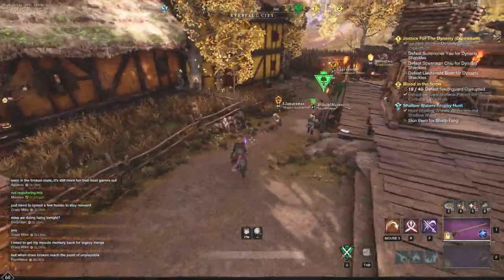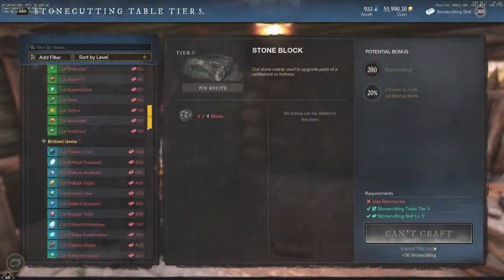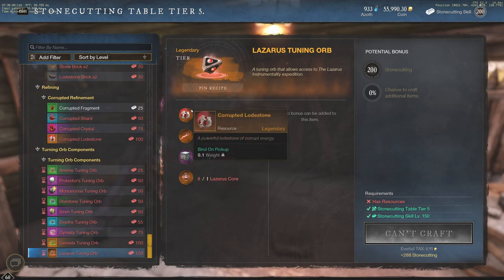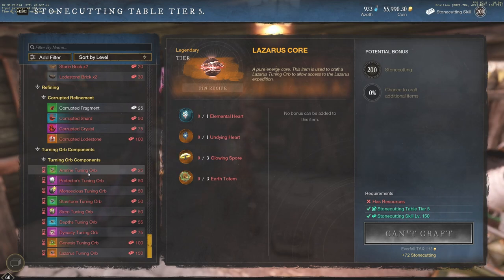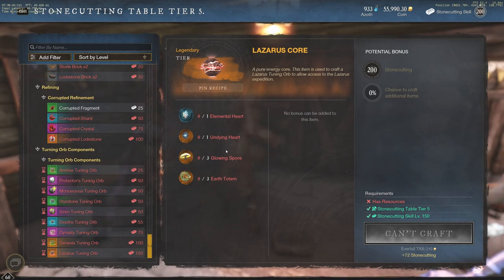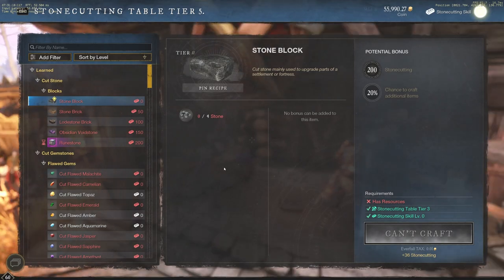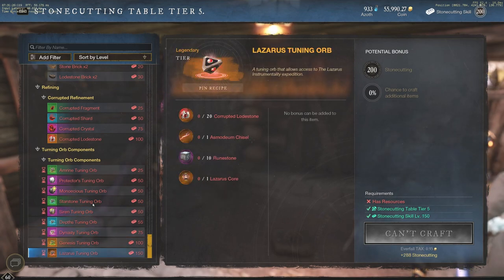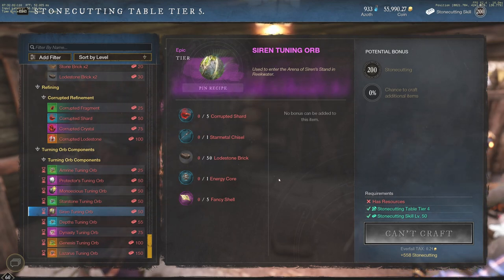Don't Craft These Yet! - New World MMO Crafting & New World MMO Stonecutting! Tuning Orbs & Crafting